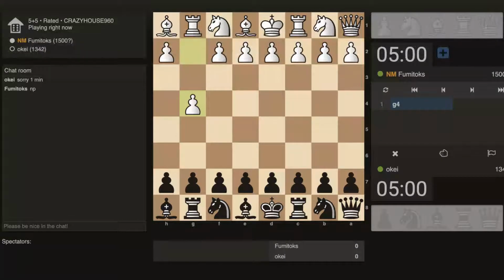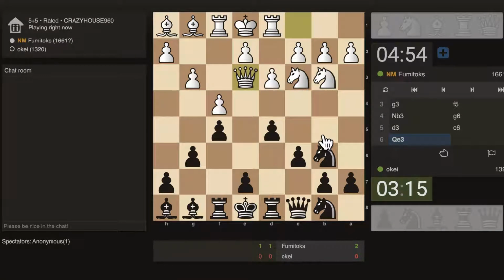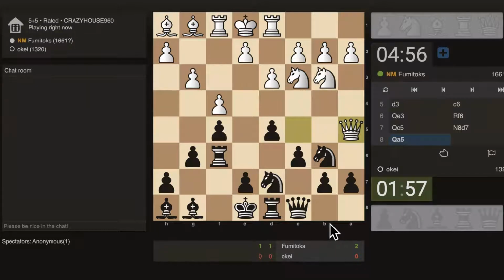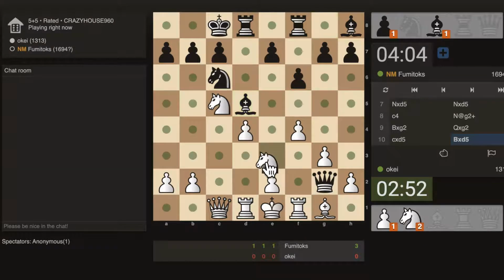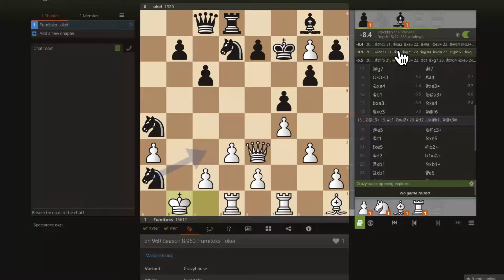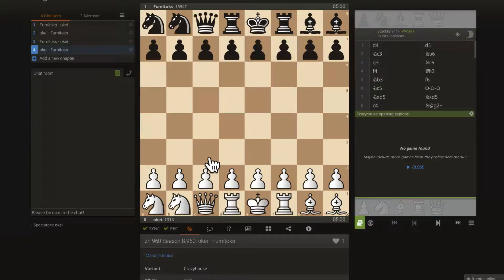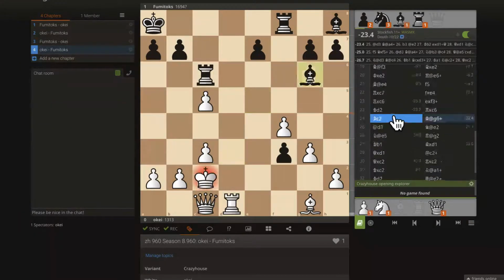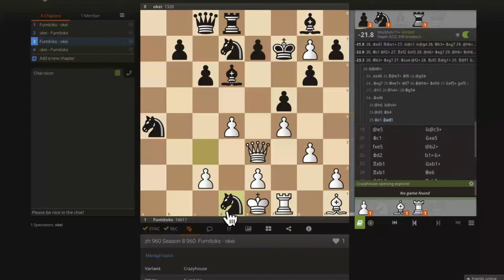Crazyhouse 960 against Fumitoks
A few live clips followed by analysis of our Season 8.960 zh960 match: 4 games of 5+5